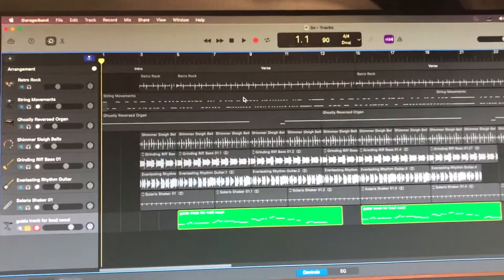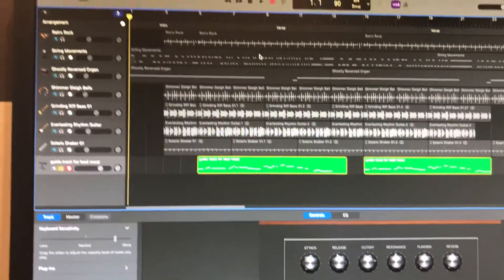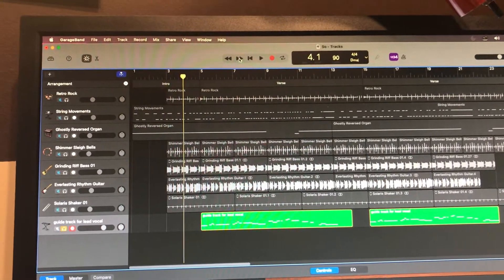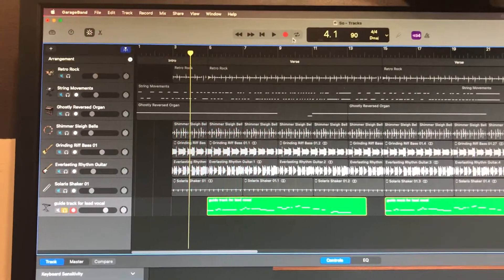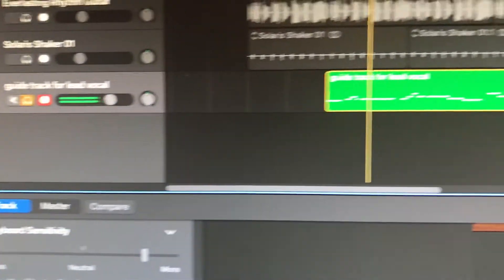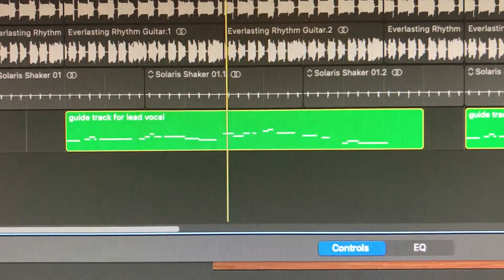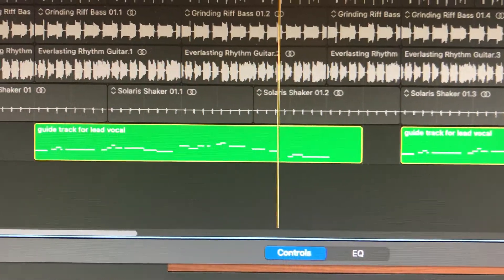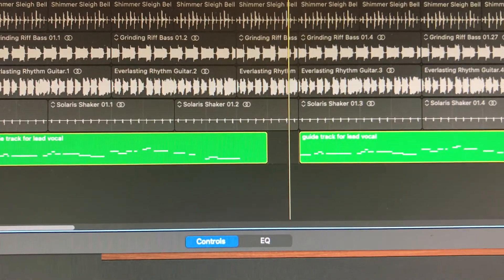Show Your Work Saturday: Tricking Myself with “So...”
In this week's edition of Show Your Work Saturday...here's a trick I found for making my vocals less singer-y, to reduce the temptation to get too flowery when I sing. This features a new track called "So..." that Coach Deb and I have been working on for a couple of weeks.